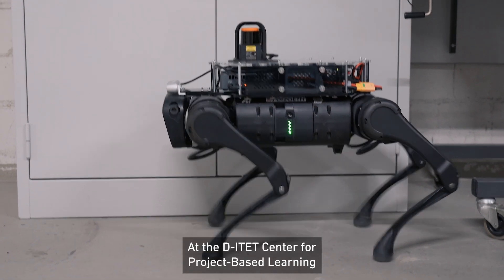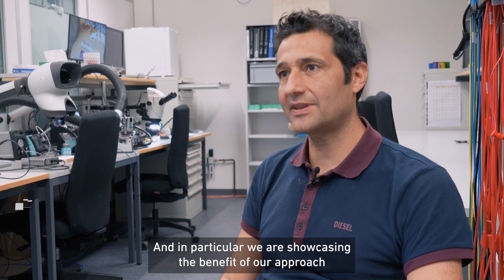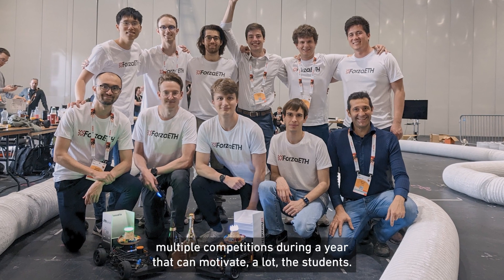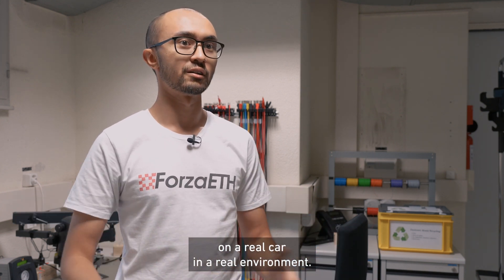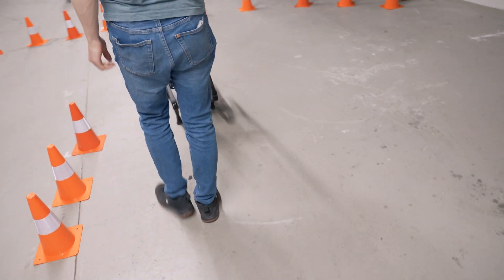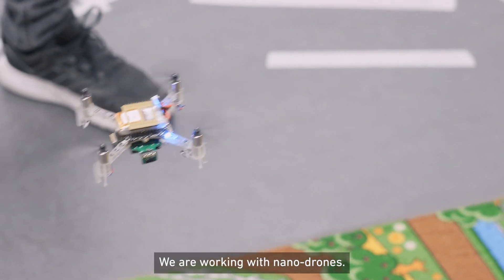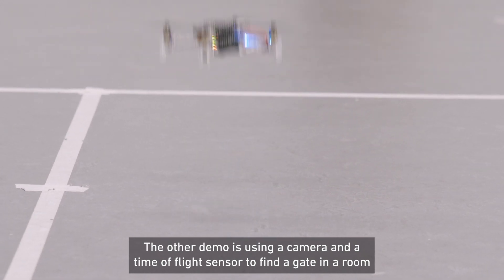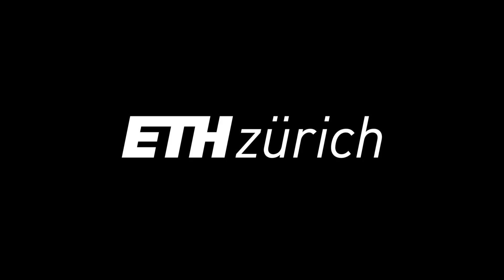Autonomous robot dogs, drones and racing cars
At the D-ITET Centre for Project-based Learning, students combine their technical knowledge with practical experience to work on energy-efficient smart sensors and embedded systems that are used, for example, in machines, household appliances or medical instruments.

The following video presents three of these projects: autonomous racing, autonomous drones and robotic dogs. These projects are not only a good learning experience for the students, but can also be applied in practice, for example to support the visually impaired or to reach places that are difficult for humans to access during natural disasters.